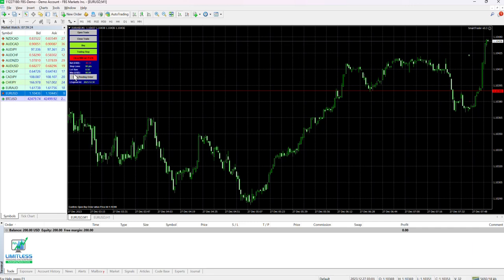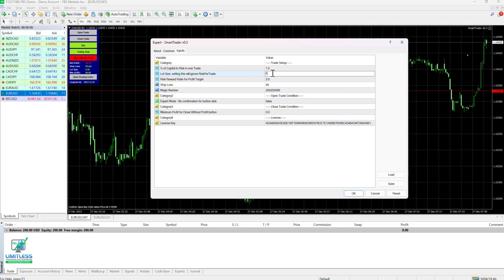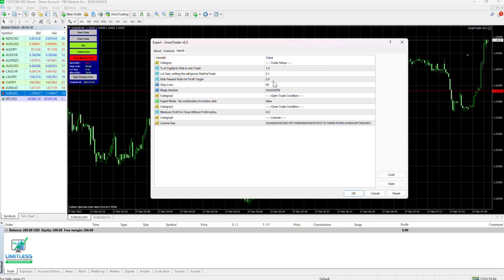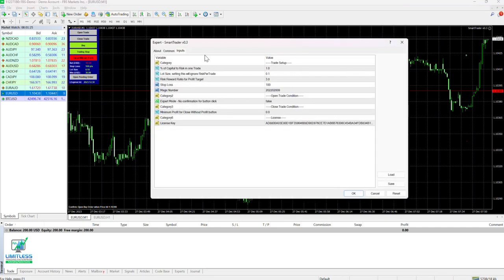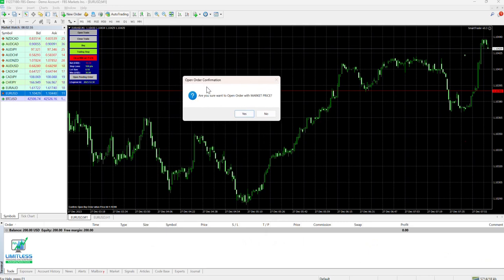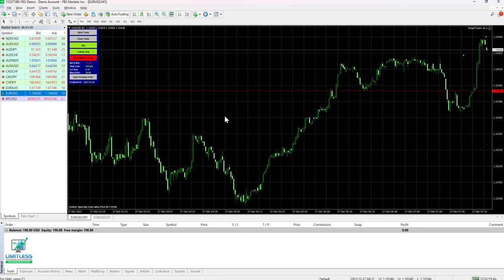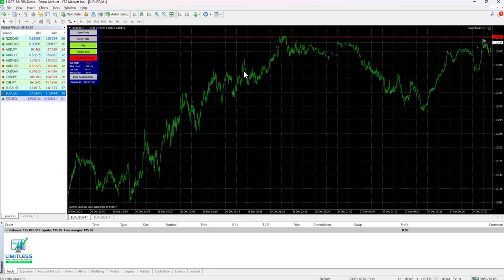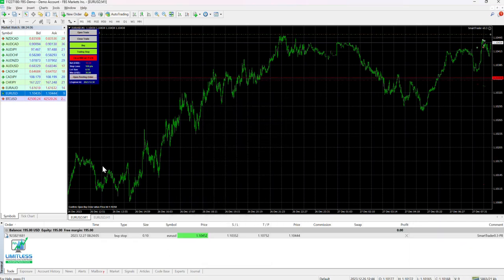Smart Trader EA Feature Demonstration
Smart Trader EA is a semi-auto MT4 Expert Advisor to help traders perform manual trade using trading best practices such as favorable risk-reward ratio. The key features are as follows.  for more info.